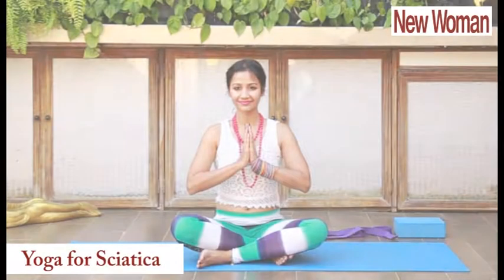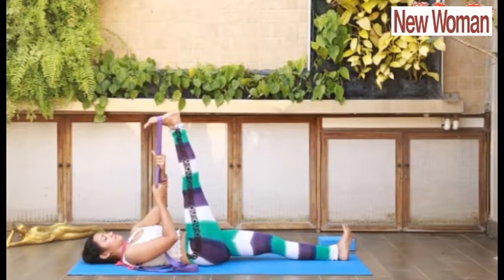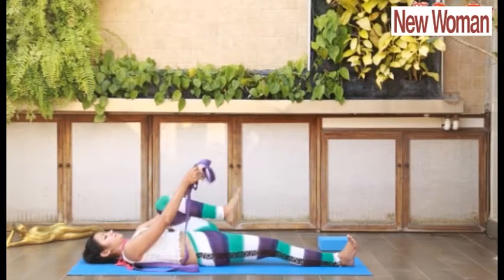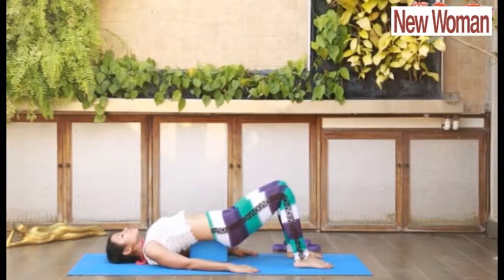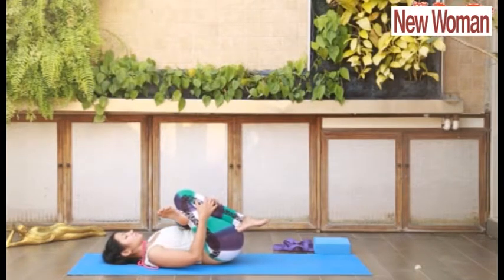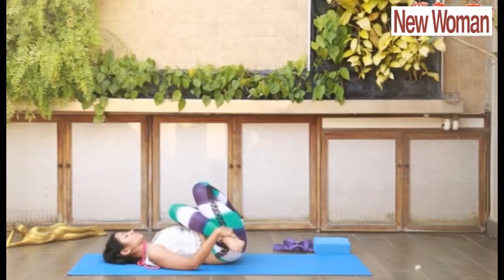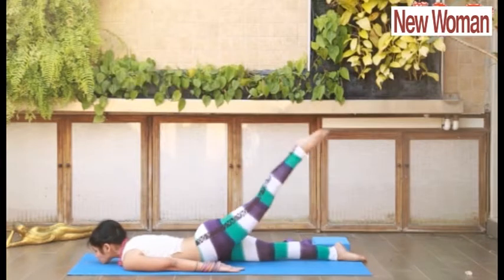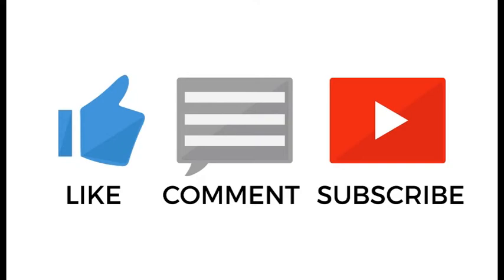4 Yoga Poses To Relieve Sciatica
If you suffer from leg pain that starts from your lower back down the back of your legs, you likely suffer from Sciatica. Try these yoga poses to keep your legs in great condition!